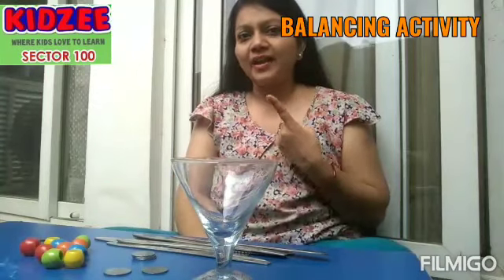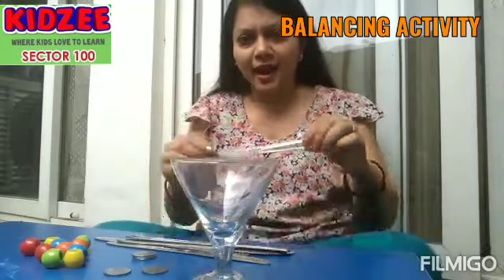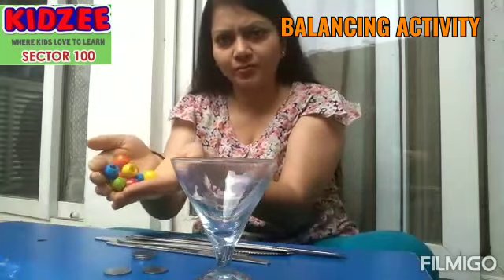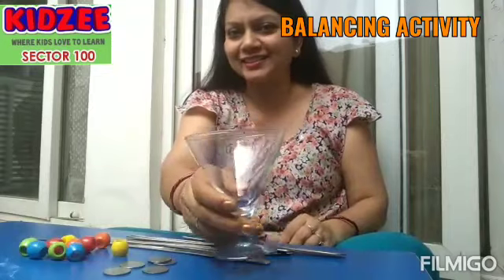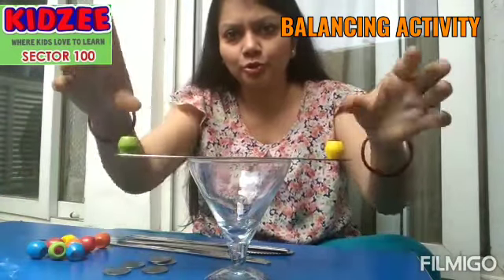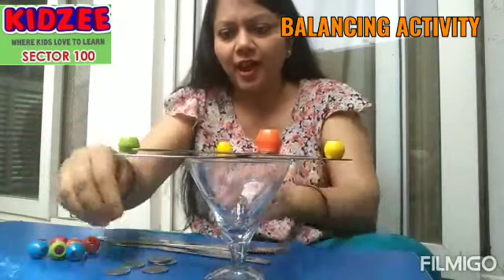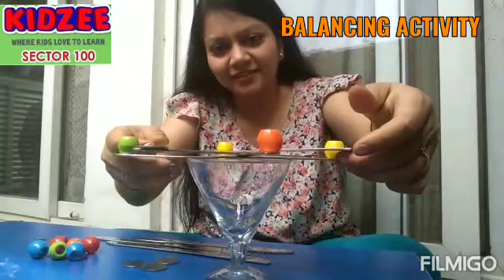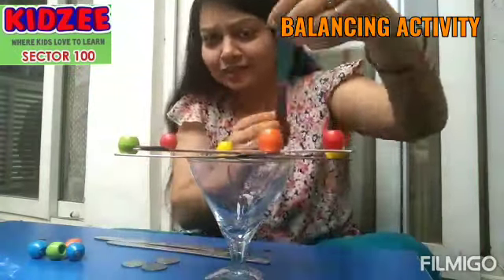Balancing activity for kids from household stuff by Juhi mam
Engaging kids with fun stuff. Enhance motar skills ..